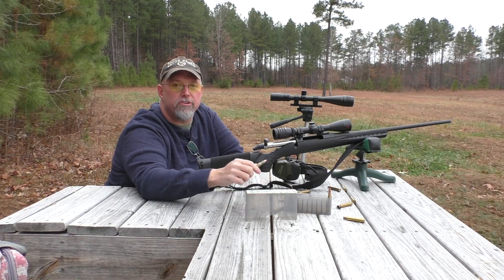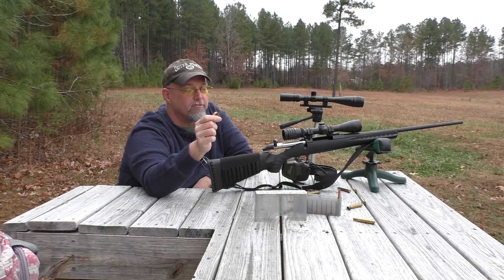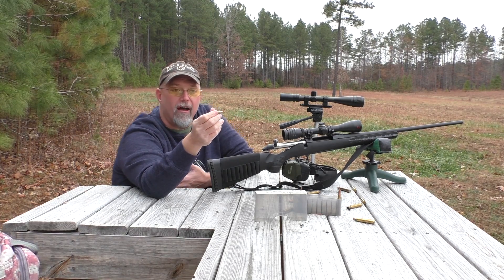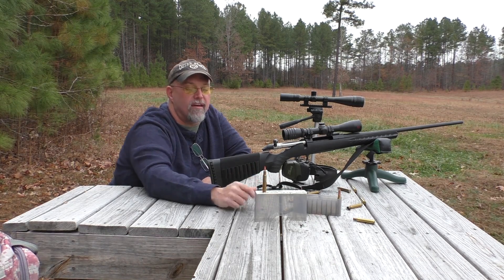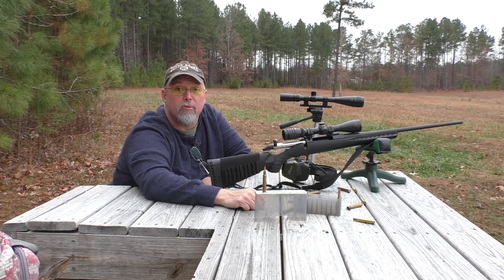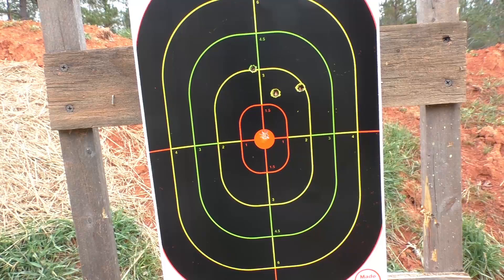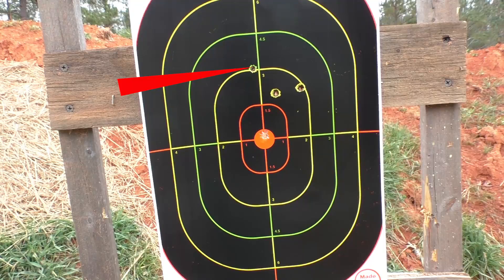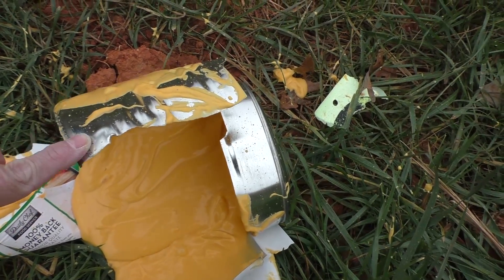30-06 Accelerator Sabot with 55gr .223 Hornady V-Max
Moving at 4700 FPS we weren't sure what these Franken-Rounds would do to a Hornady V-Max. We weren't disappointed.